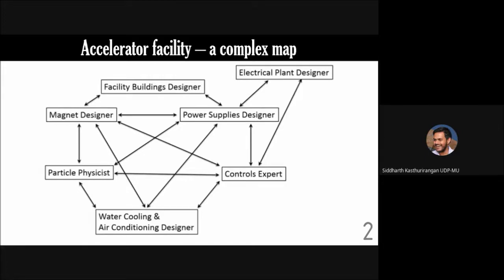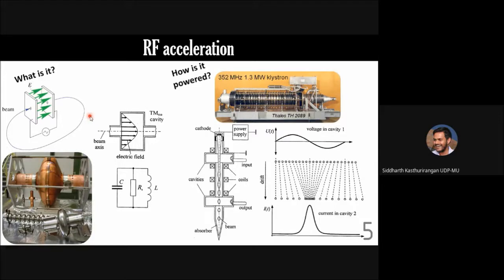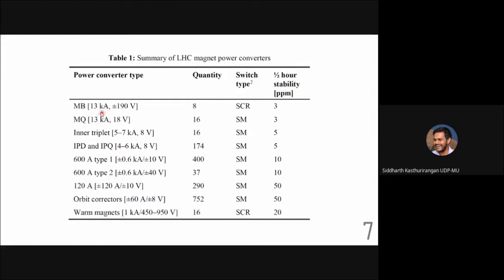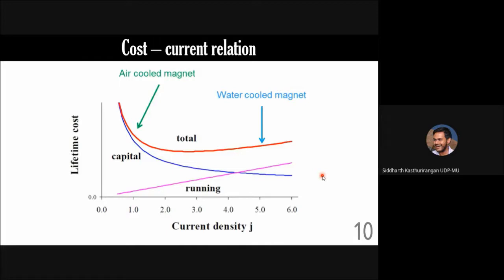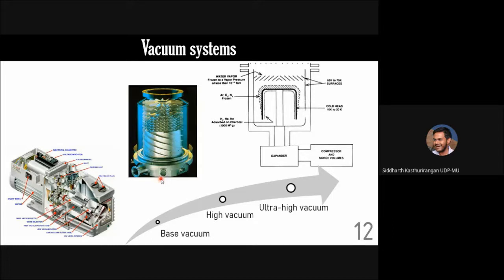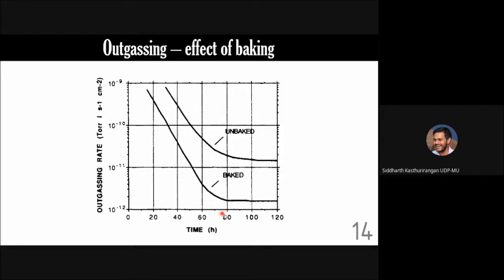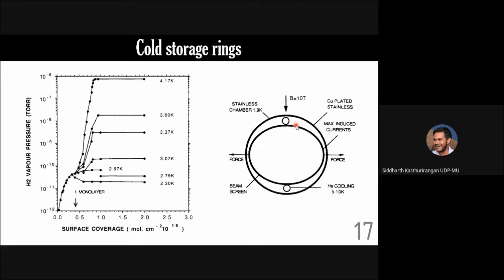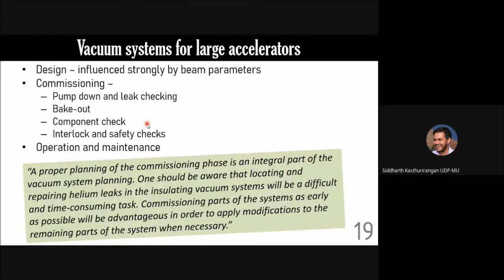Lec 04 Power Vacuum Cooling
Accelerator and Beam Physics (Elective Course for M. Sc.) at Department of Physics, University of Mumbai, February-May 2021

Lecture no. 4:
Peripheral Systems 1: Power, Vacuum, Cooling